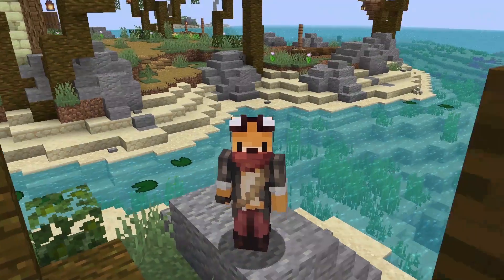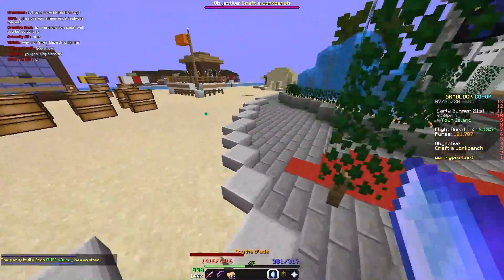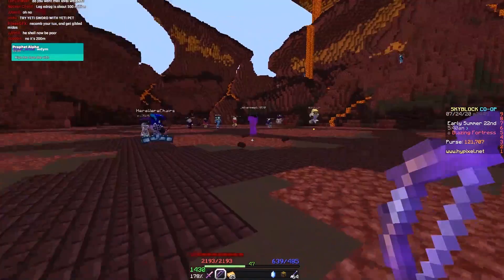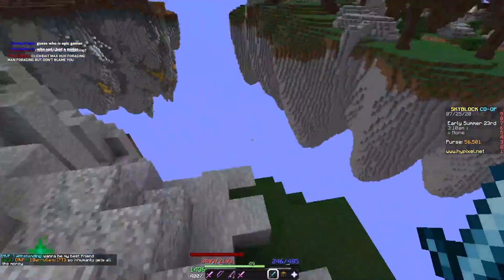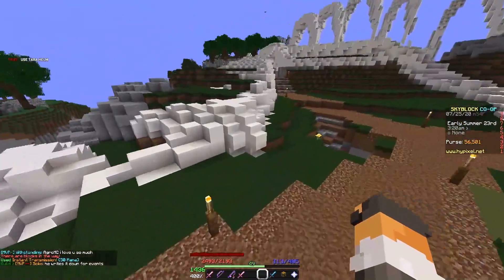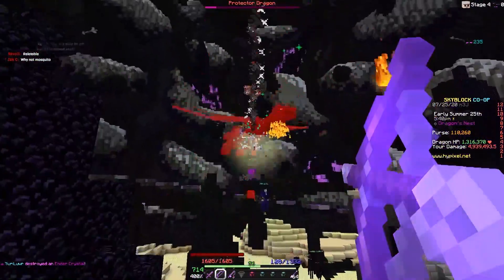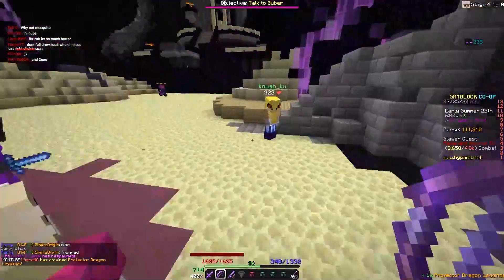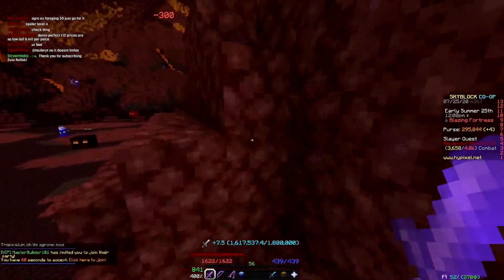Hypixel Skyblock: MAX STRENGTH IS ACTUALLY OP...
Hypixel Skyblock: so we Maxed out our Strength...

JOIN CASTAWAY! ITS FUN
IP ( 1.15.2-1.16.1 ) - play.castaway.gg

👍 BADLION CLOAK! ( BUY TO SUPPORT AND DM ON DISCORD IF U DO )

👍 6.9k for campfire 30 badge hehe